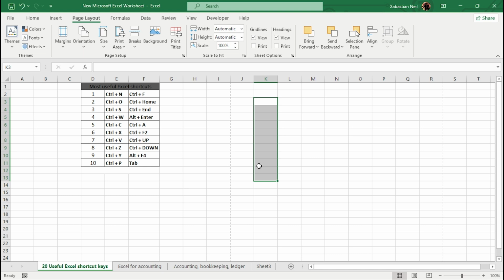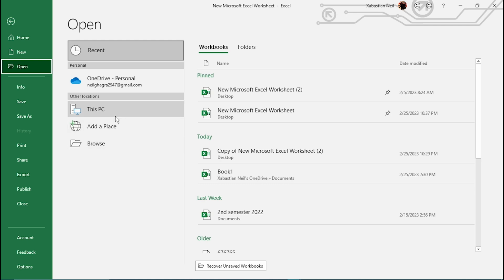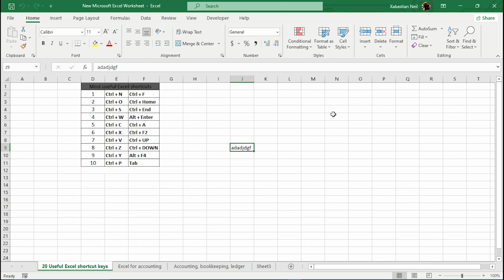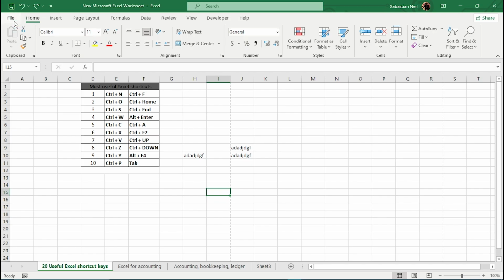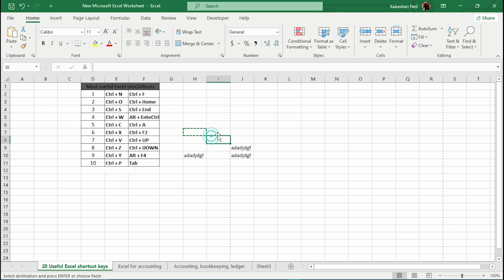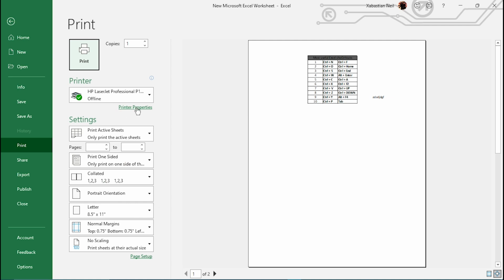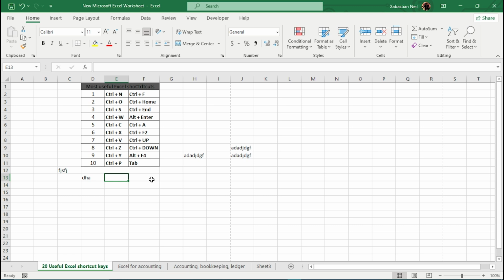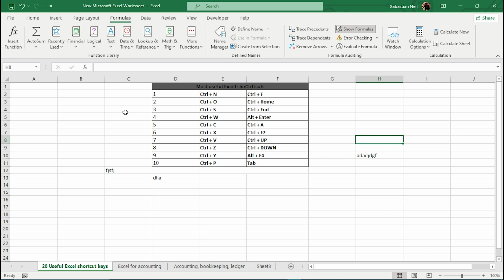EXCEL Keyboard Shortcuts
Are you wasting time typing out long formulas in Excel? Stop! With just a few keystrokes, you can speed up your work and save time. In this video, I'm going to show you the top 10 Excel keyboard shortcuts to help you become an Excel master in no time. Learn how to quickly complete everyday tasks like creating charts, sorting data and more with these quick & easy shortcuts!